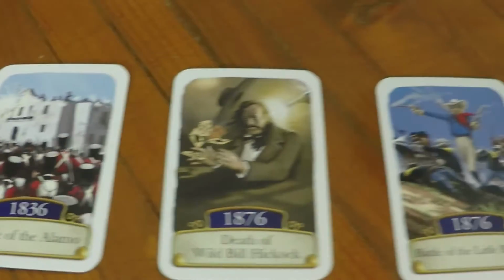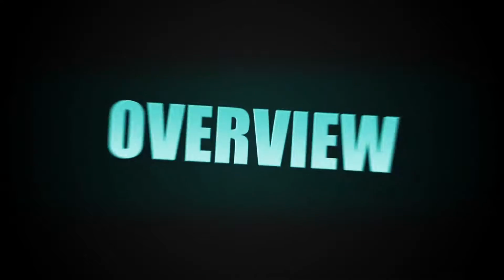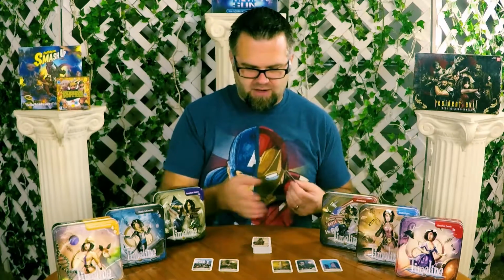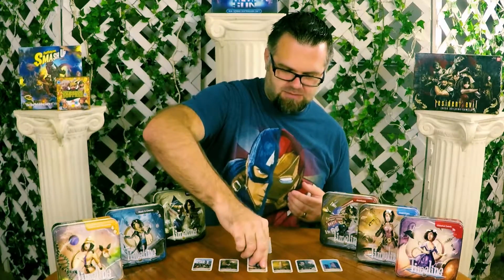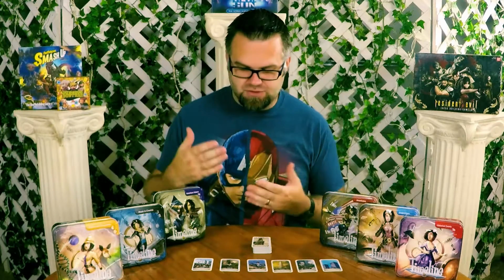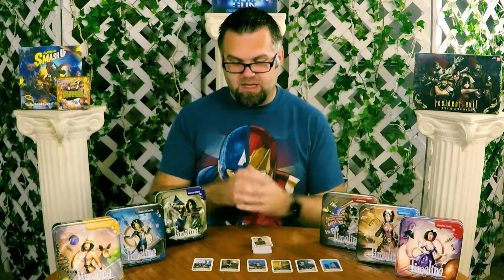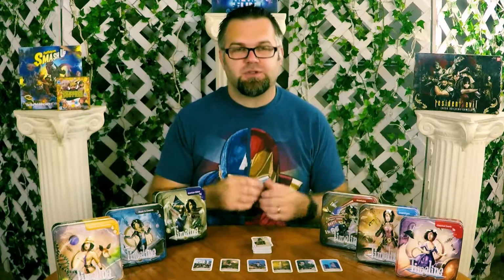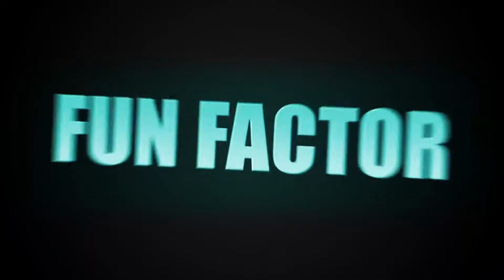Timeline Series Review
This week I review the Timeline series of games.